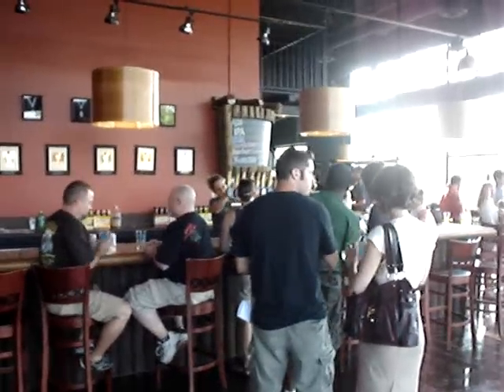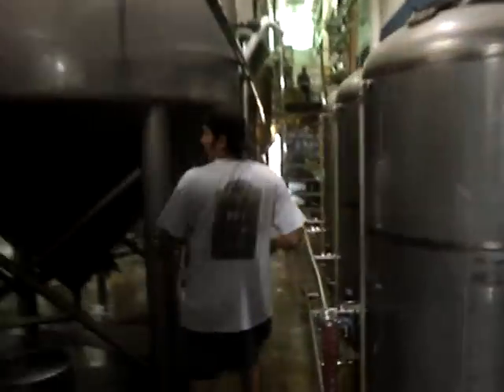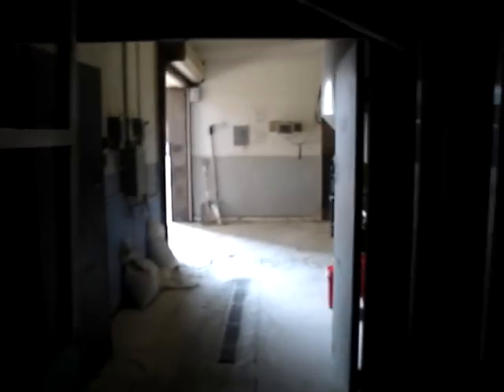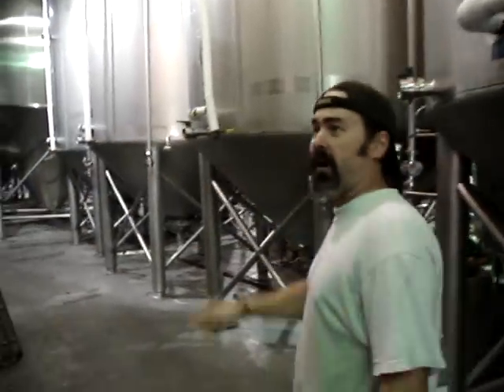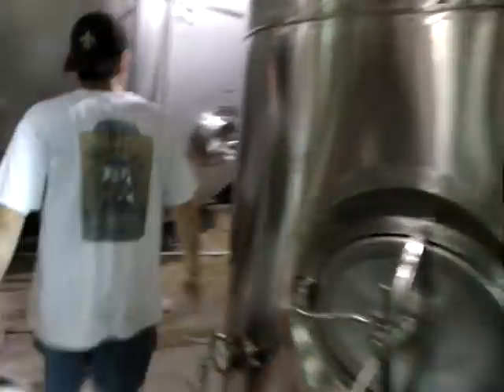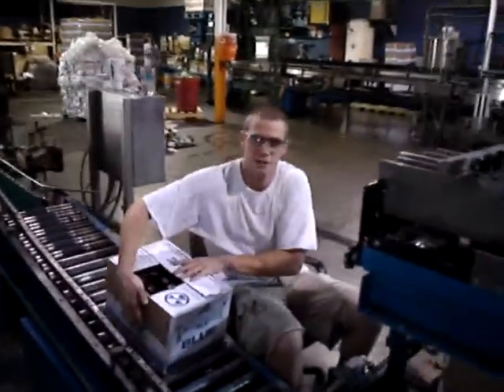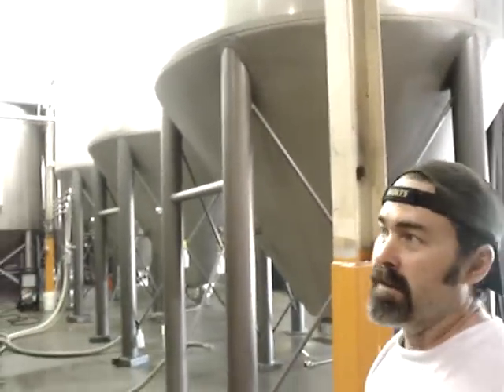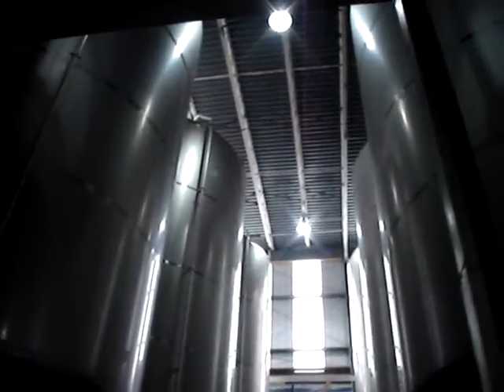Sweetwater Brewery Tour - Atlanta, GA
Walk through the Sweetwater Brewery in Atlanta, Georgia with brewer Nick Nock. Video by Owen Ogletree of